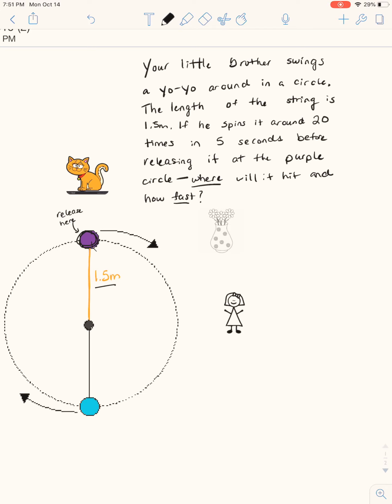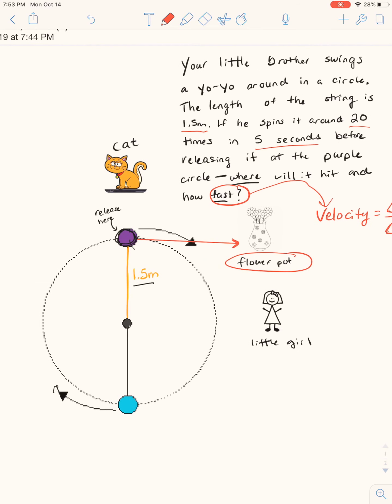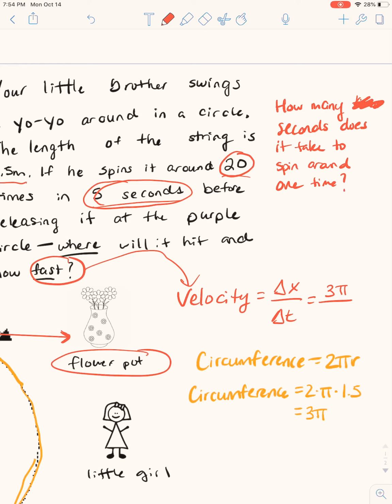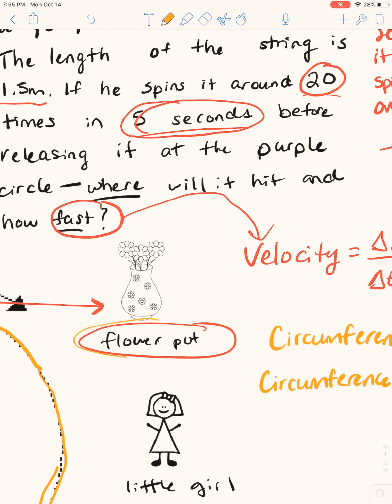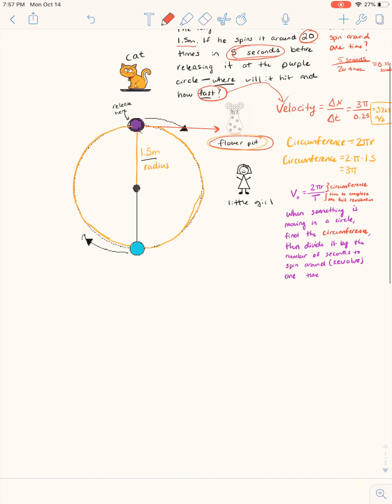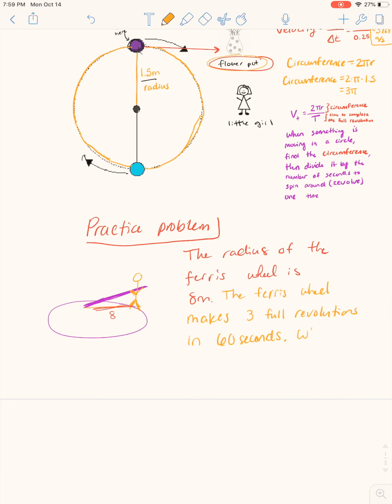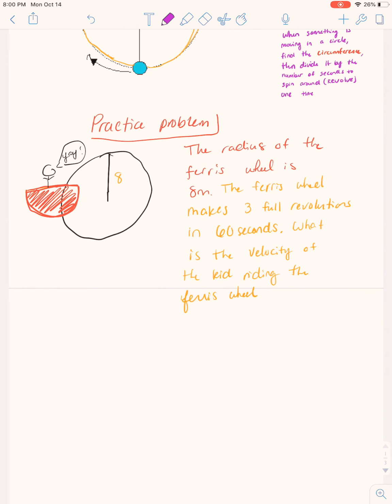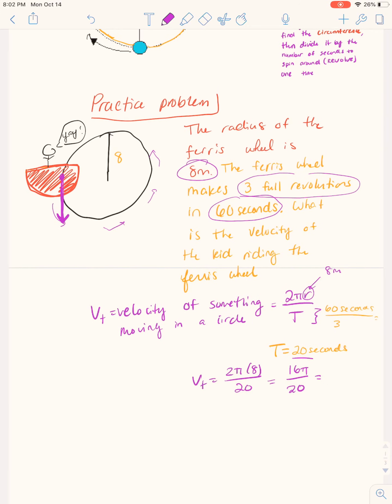Velocity of something moving in a circle